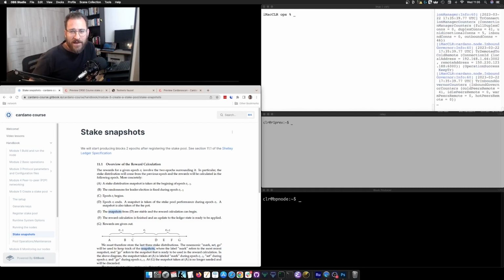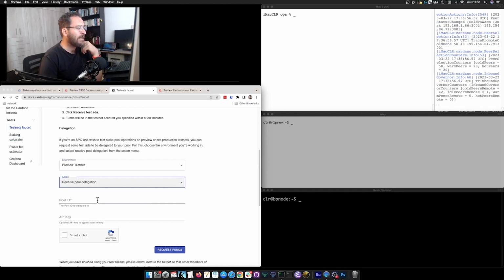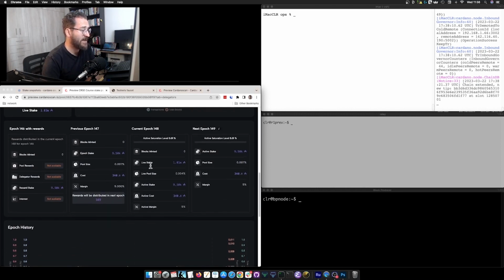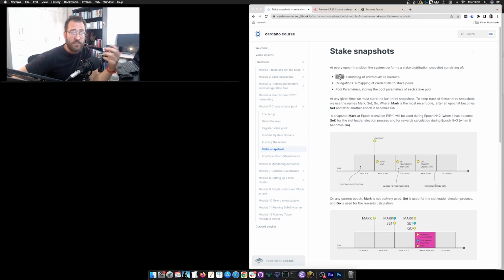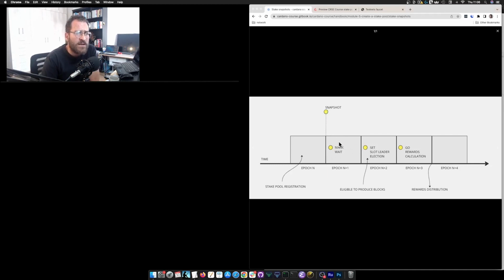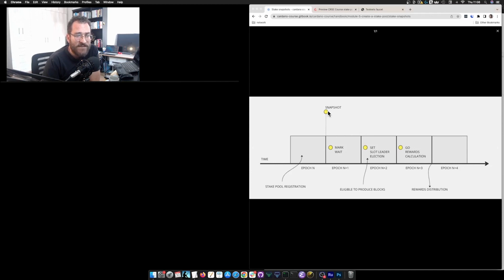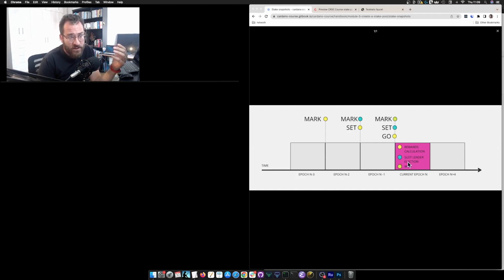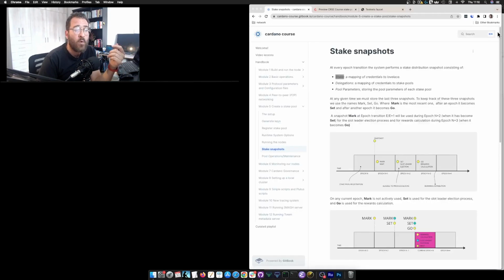Node course | Request delegation from faucet and Stake distribution snapshots.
On this video we demonstrate how to request delegation from the faucet to a stakepool on the  preview or preproduction networks. We also discuss stake distribution snapshots that will help us understand when are we eligible to start producing blocks